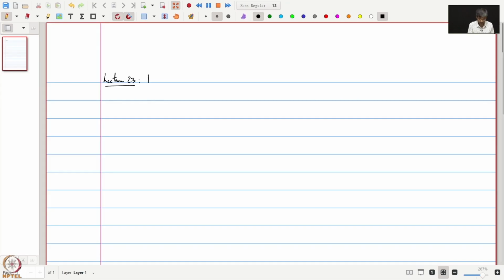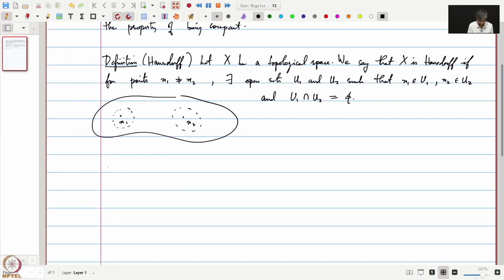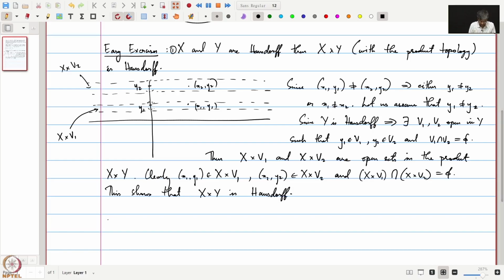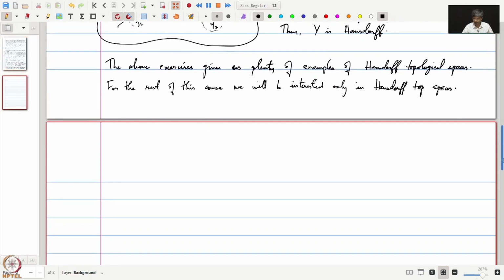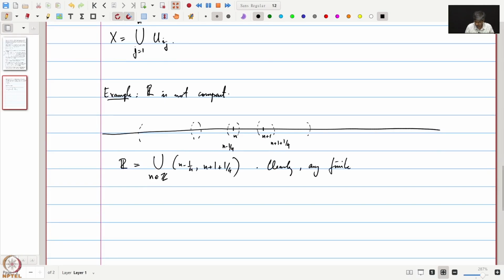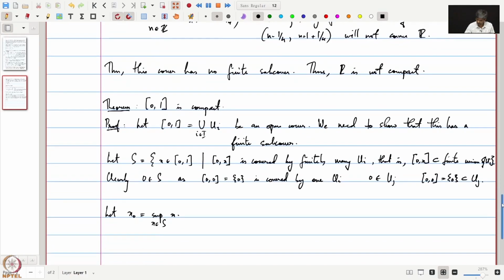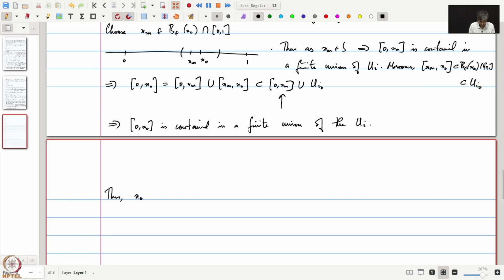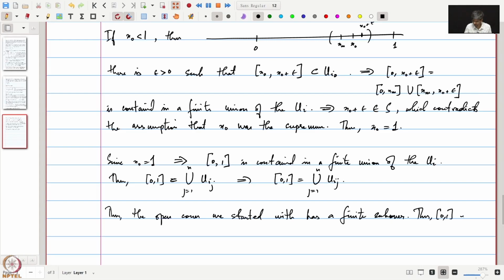Compactness swayamprabha ch38sp